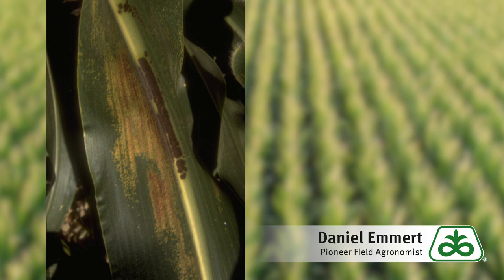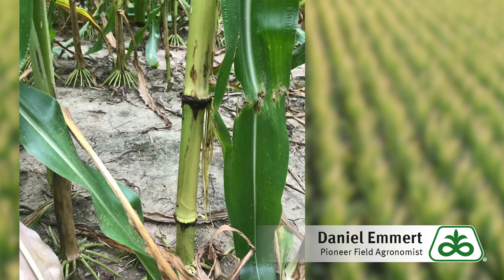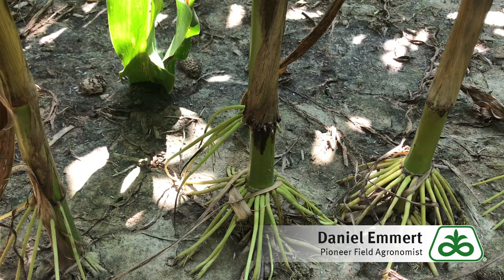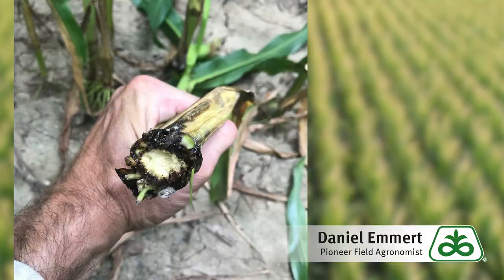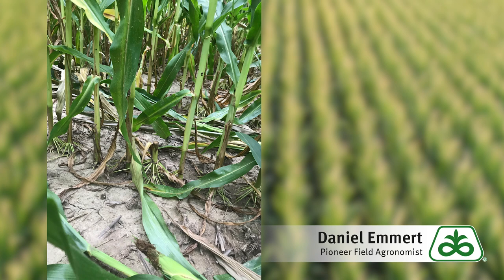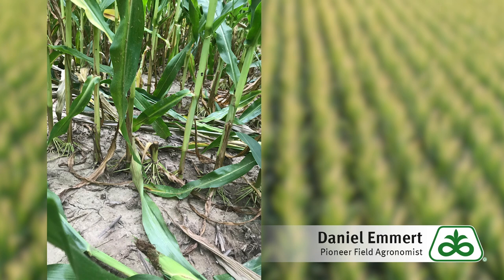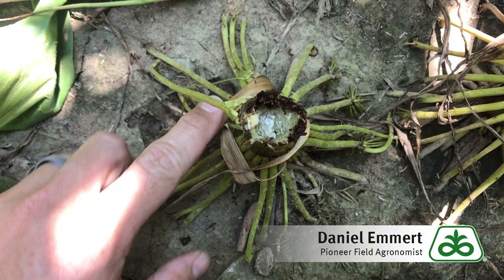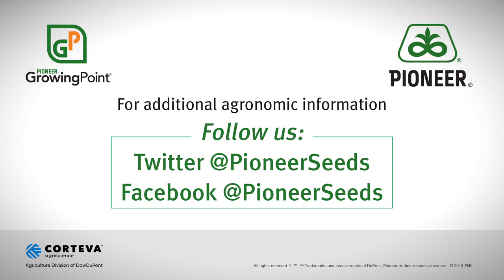Corn Physoderma Stalk Rot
Historically, Indiana has not seen much physoderma stalk rot. Pioneer Field Agronomist Daniel Emmert gives an overview of the disease and what to scout for. Plan to harvest early if stalks appear rotted.